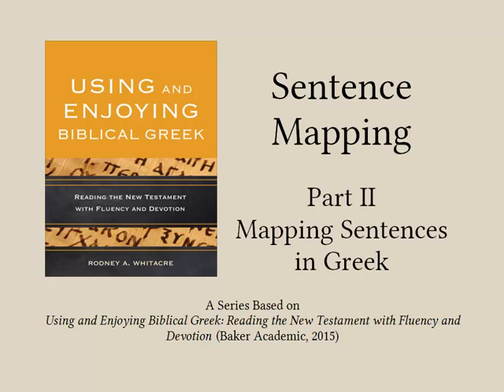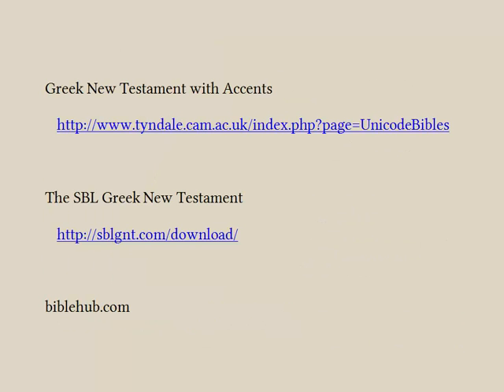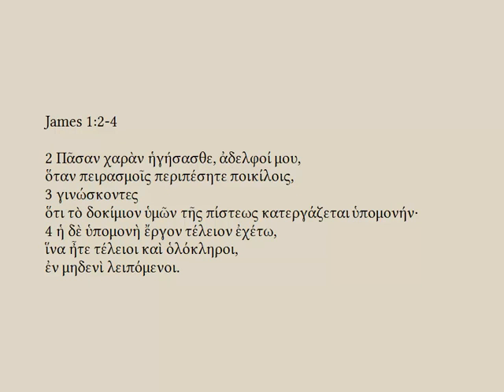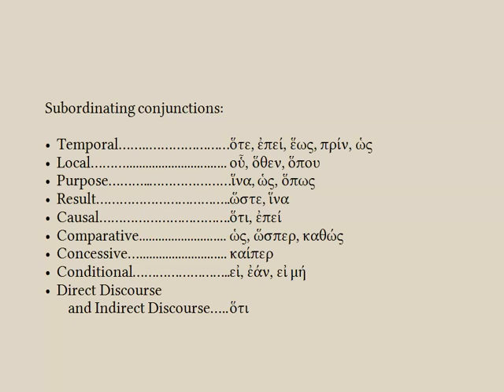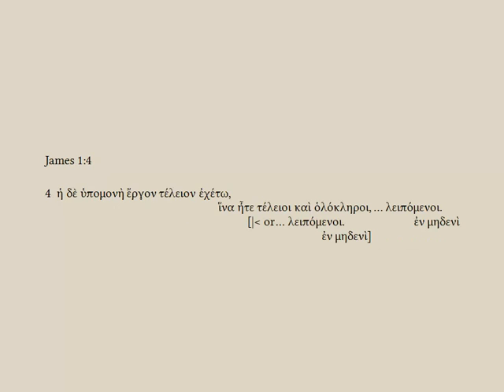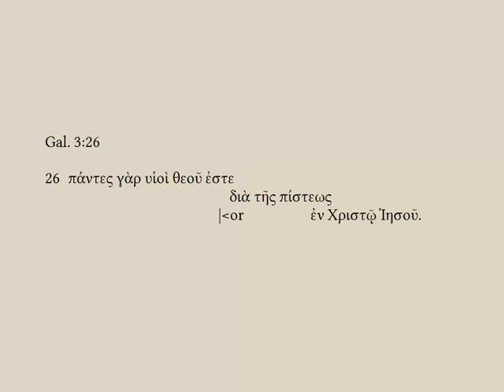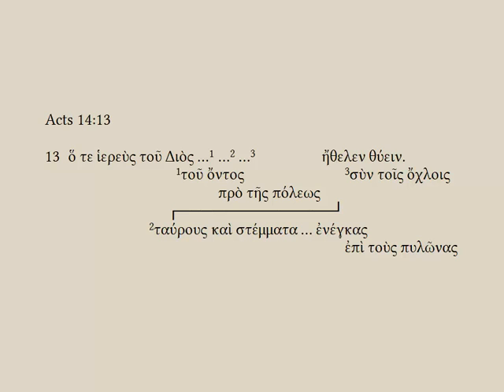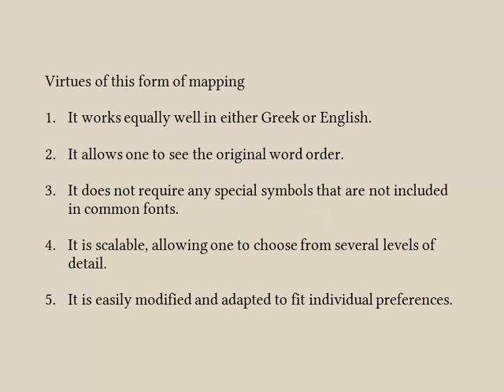Sentence Mapping Part 2 - Mapping Greek Texts